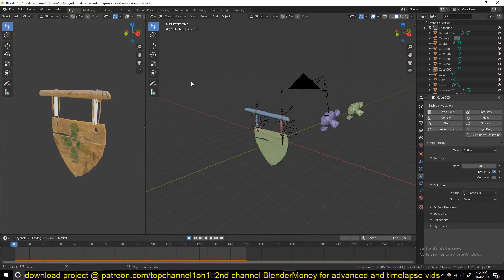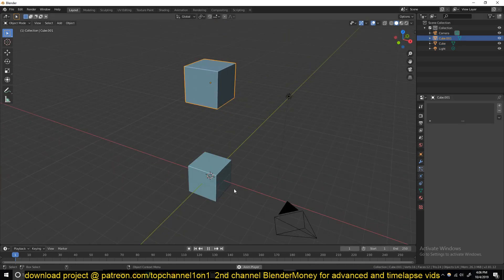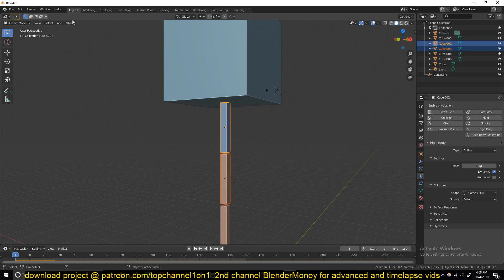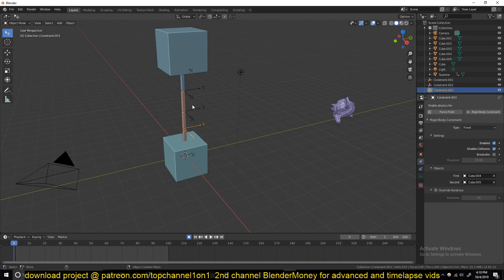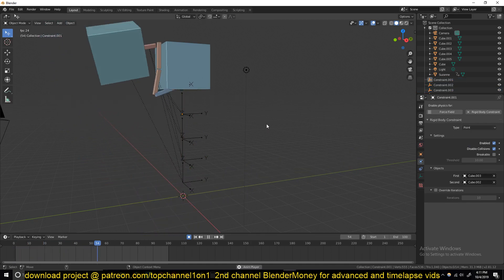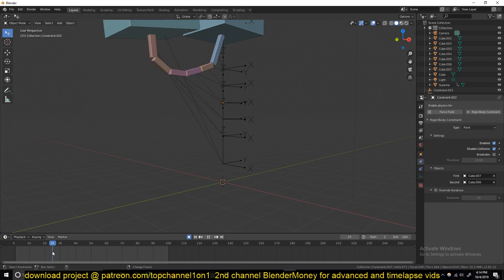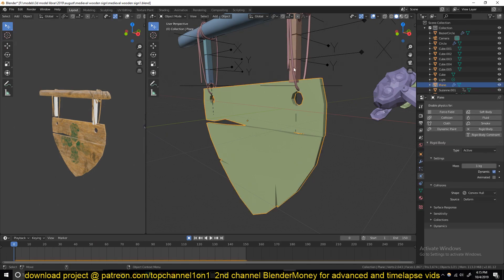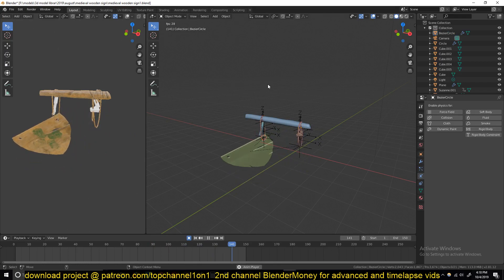animating a swinging sign in blender using rigid body system